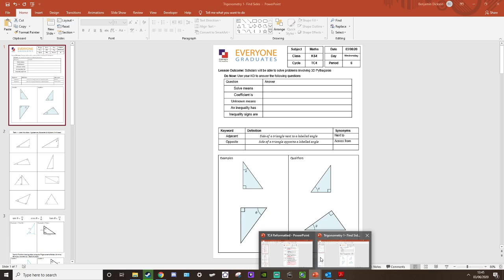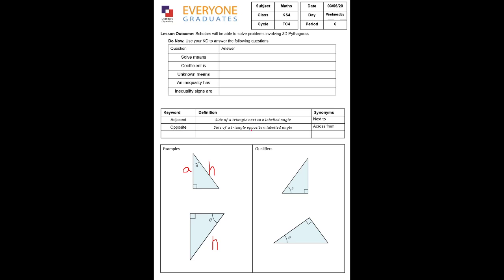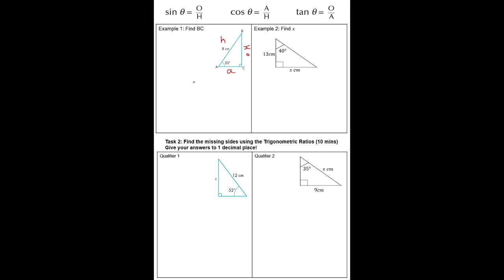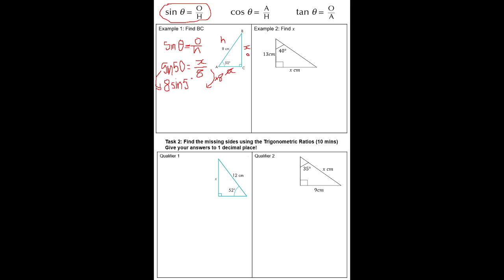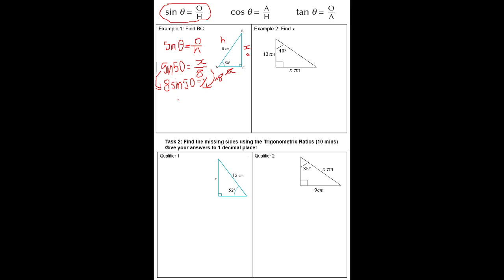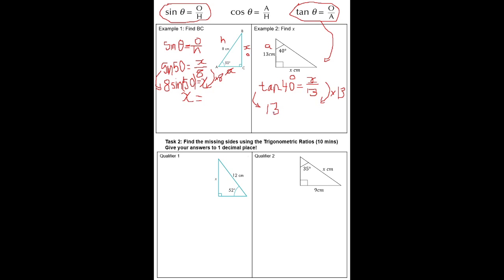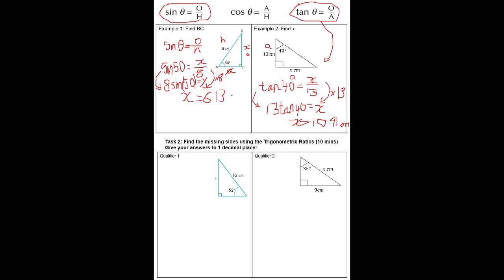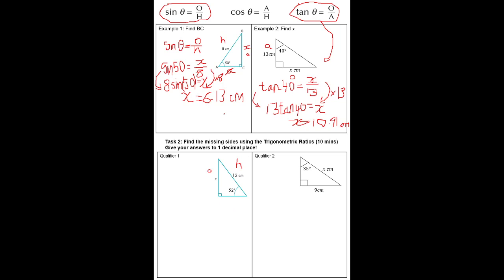Trigonometry (Finding Sides)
In this video I show  you how to use SOHCAHTOA to find missing sides of a right angle triangle, when given a side and internal angle.